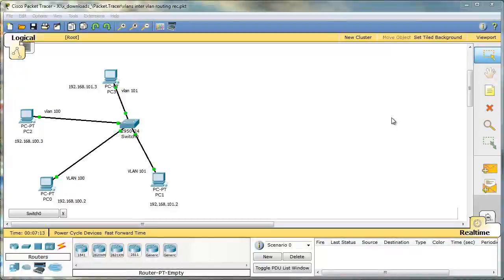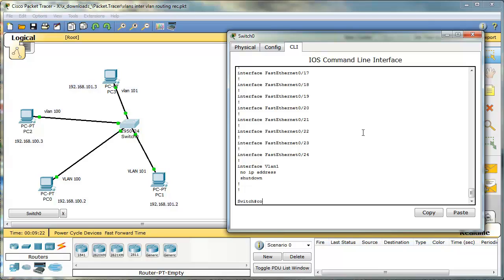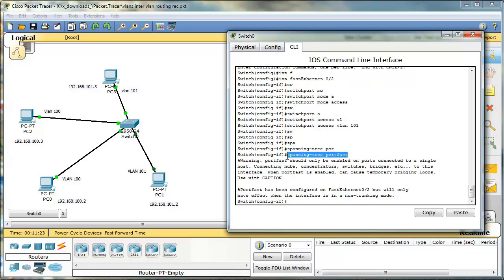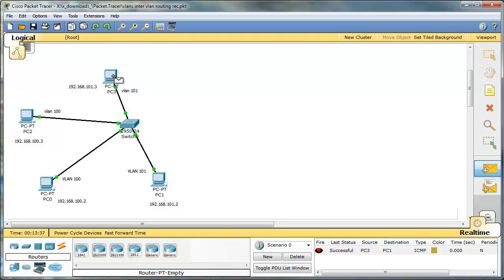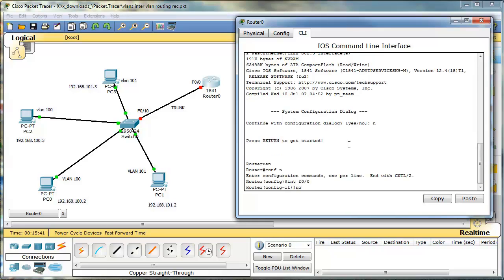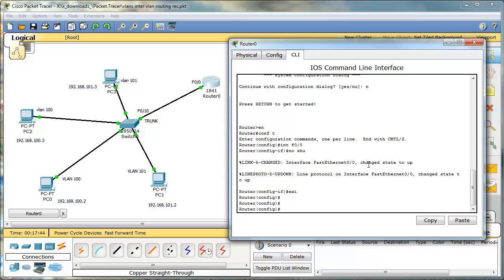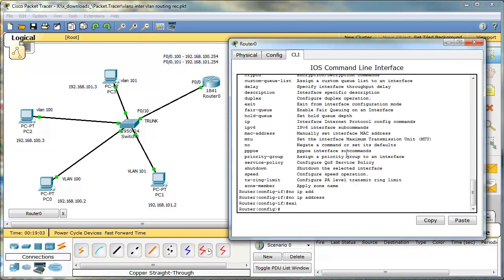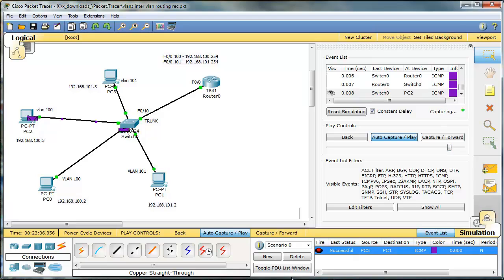Inter-vlan routing - Cisco CCNA - Packet Tracer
Inter vlan routing explained, a lab in Packet Tracer